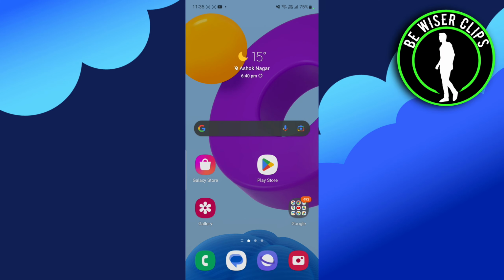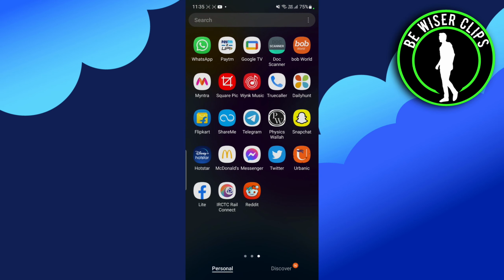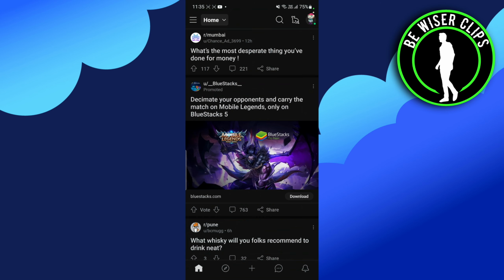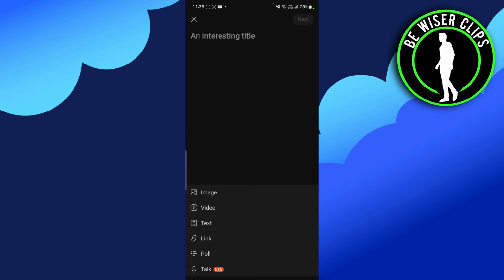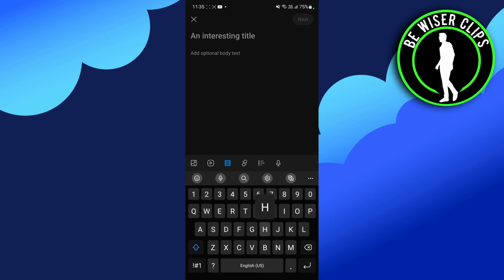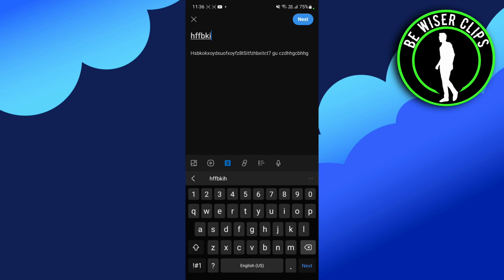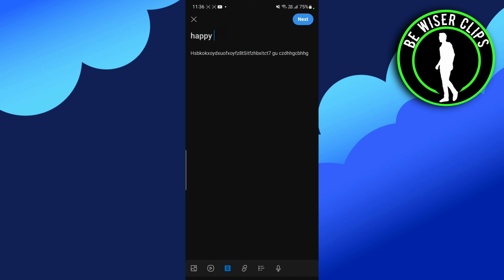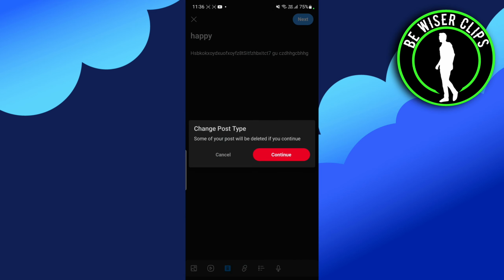How To Create Reddit Account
This video shows you How To Create Reddit Account Easily! Watch this Video till the end to learn How To Create Reddit Account.

Were you able to figure out How To Create Reddit Account on the Phone? Share this with your friends who want To Create Reddit Account.

Problem Solved in this Video-:

create reddit account
how to create reddit account pc

What Do you Think of How To Create Reddit Account on Mobile?